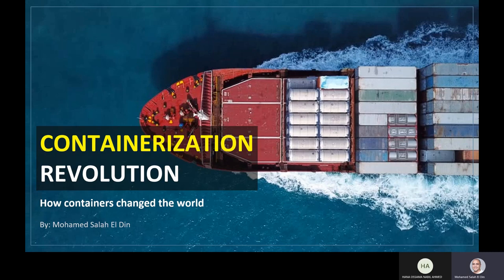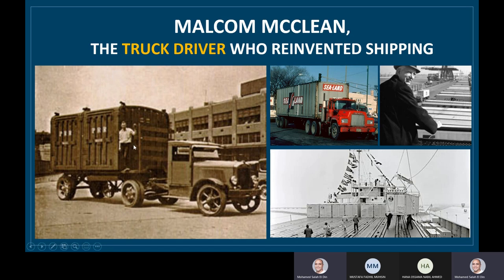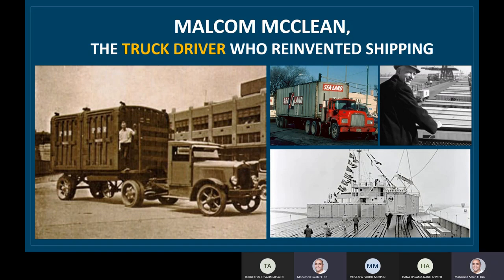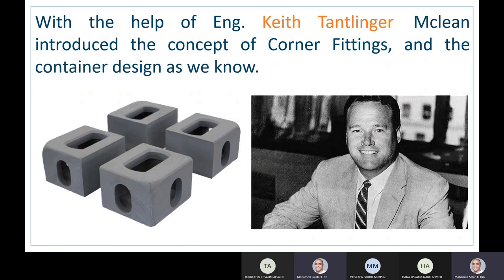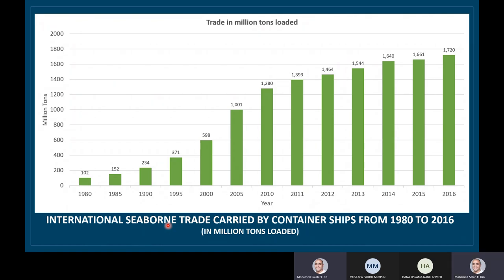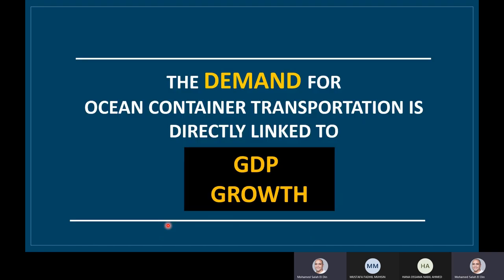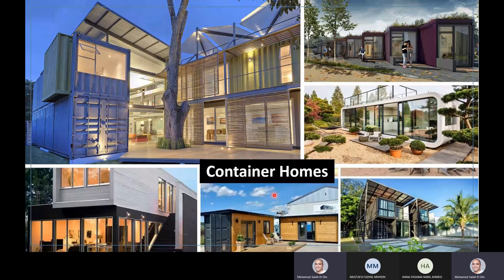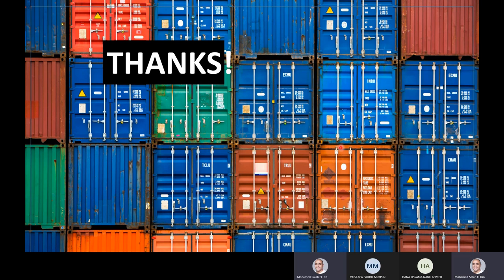The containerization Revolution; How containers changed the world